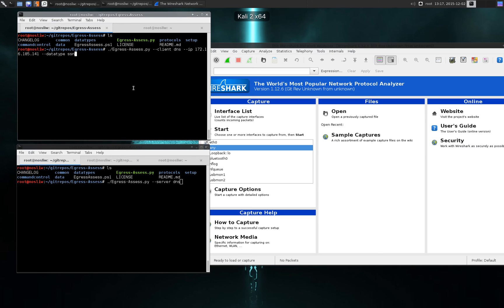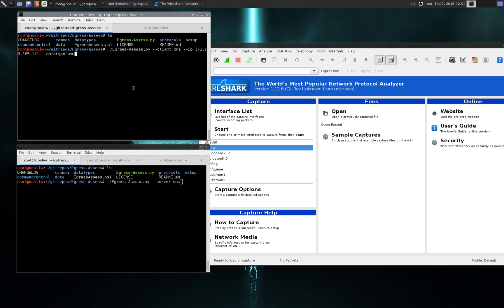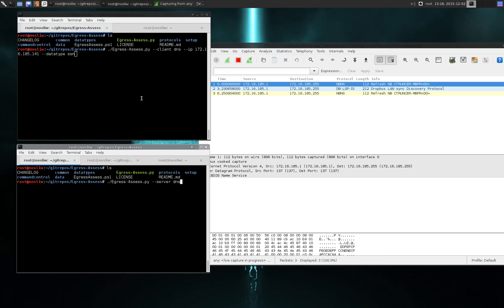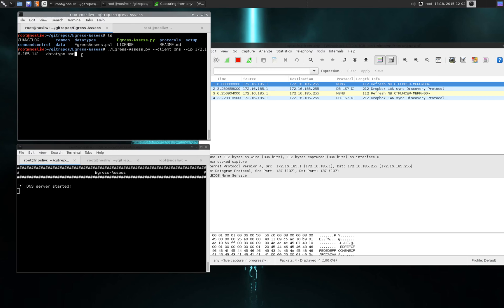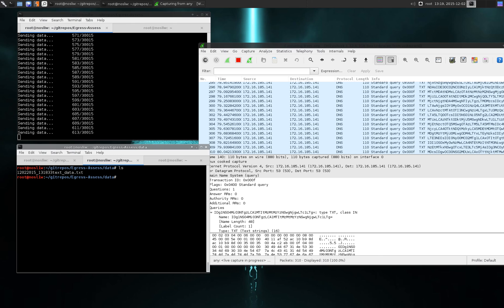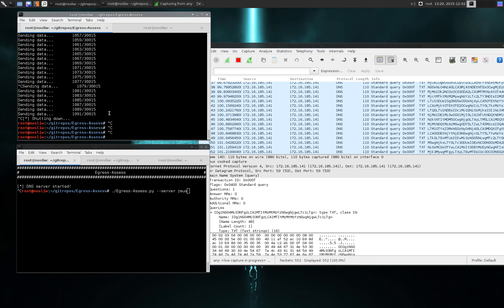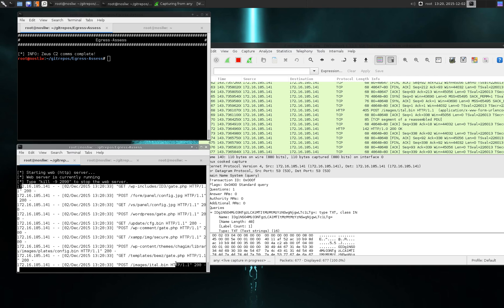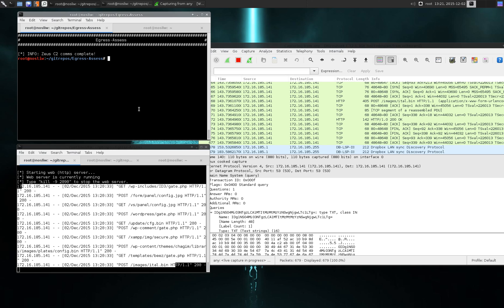Egress-Assess Demo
This video shows a quick demo about how Egress-Assess can be used to exfiltrate data over a variety of protocols.  This video demos data being sent over DNS.  Additionally this video shows how to emulate Zeus on a network using Egress-Assess.